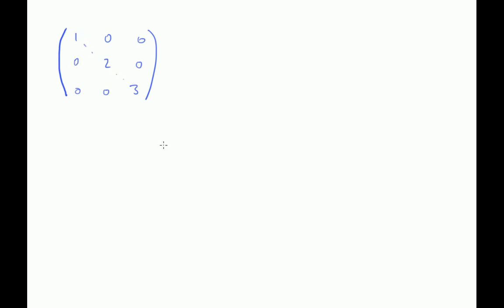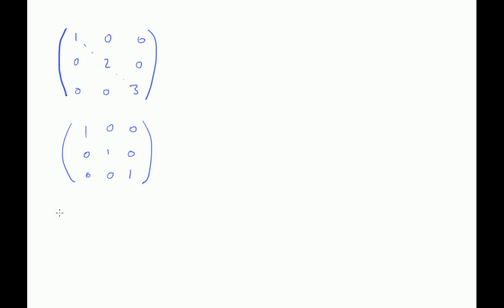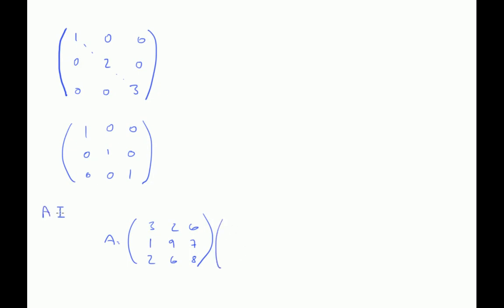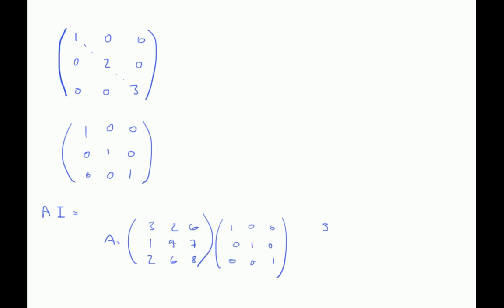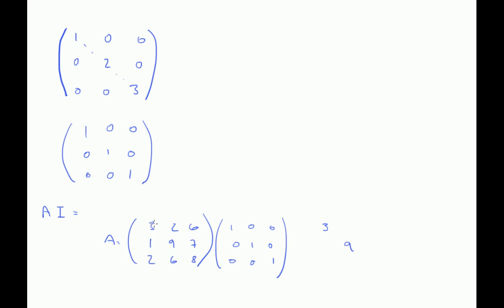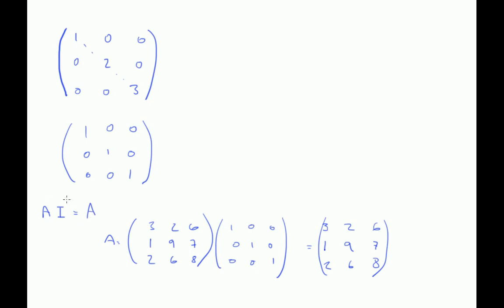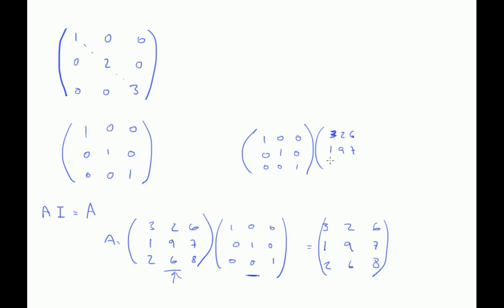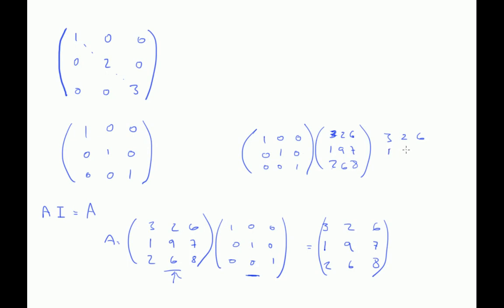Matrices - Unit Matrix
Unit Matrix